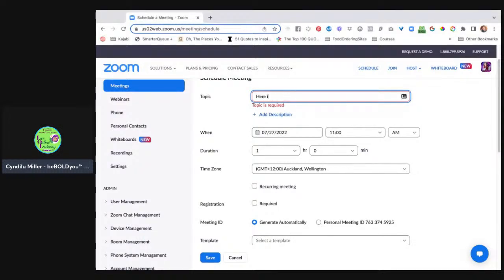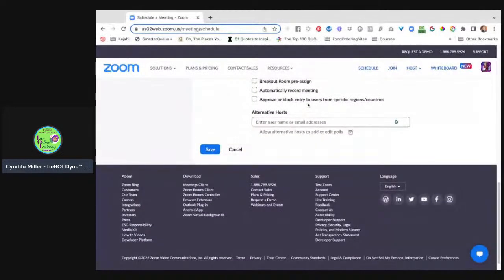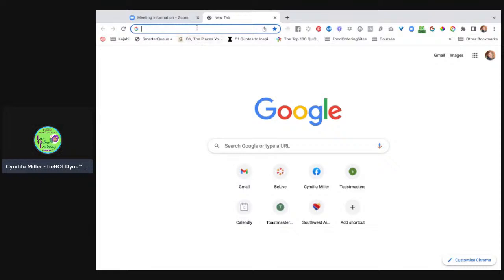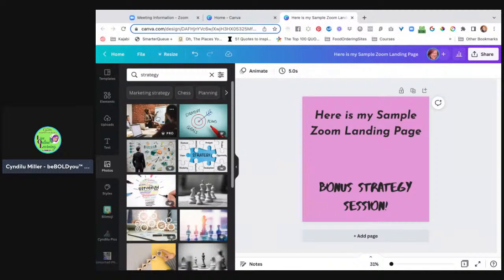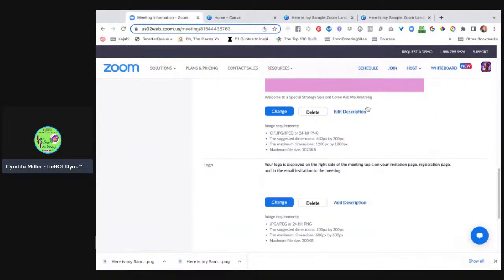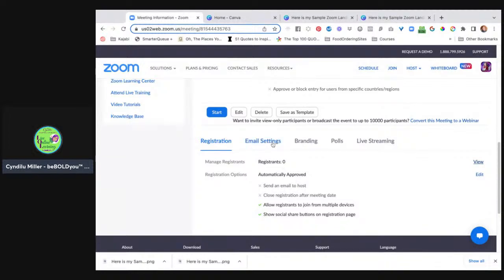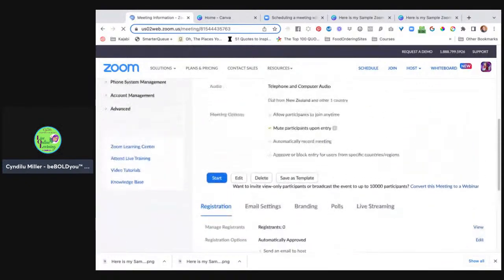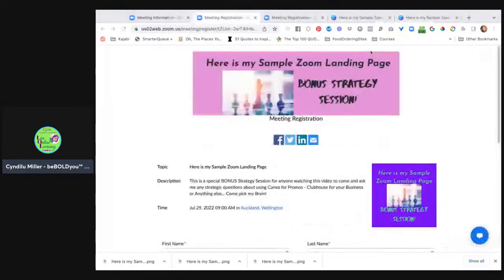Zoom Set Up for Registration with All in One Landing Page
This is how I set up a Zoom Landing / Registration Page